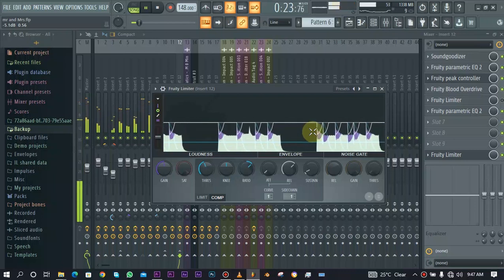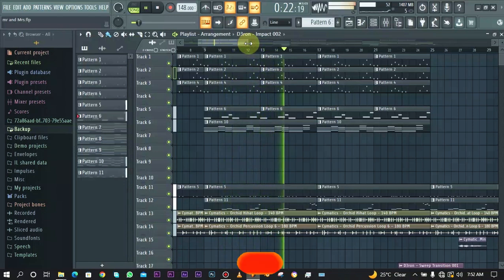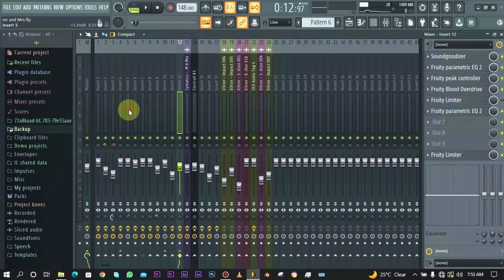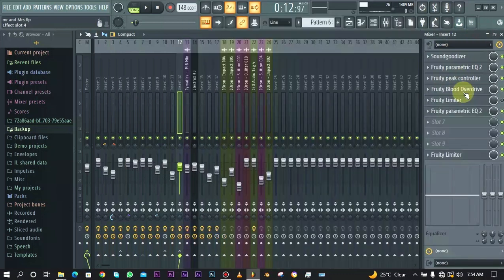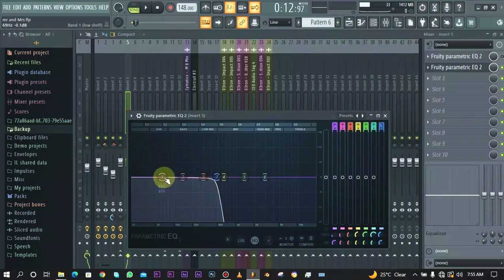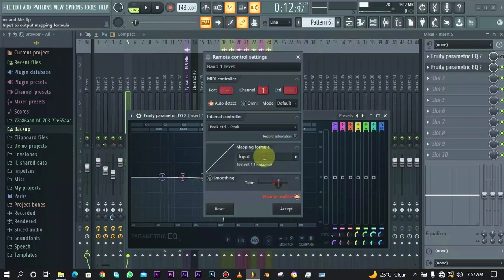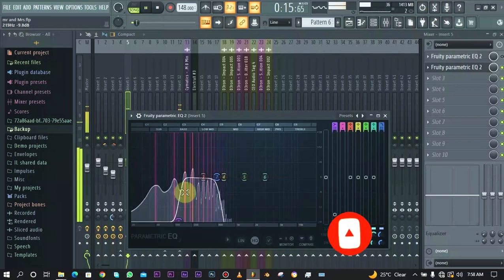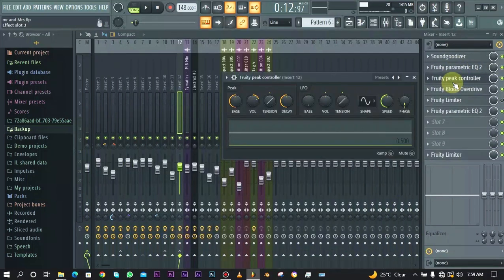How to Sidechain just the Low End Frequencies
Are you looking to take your music production skills to the next level? This video will show you how to use advanced sidechaining techniques in FL Studio, so you can create more dynamic mixes and add life to your sounds. Learn the tips & tricks of professionals and make your music stand out with this powerful tool!